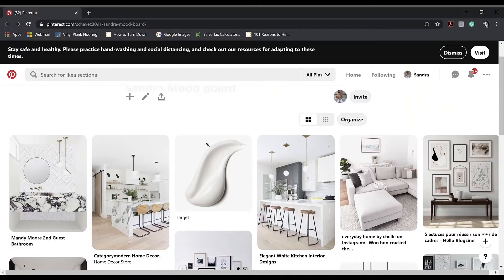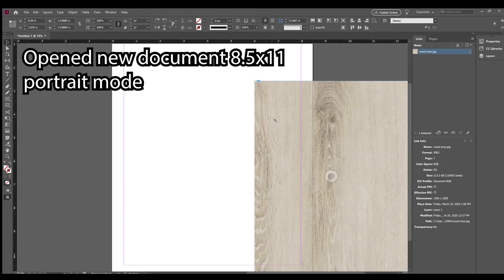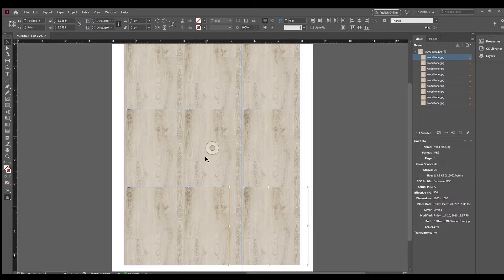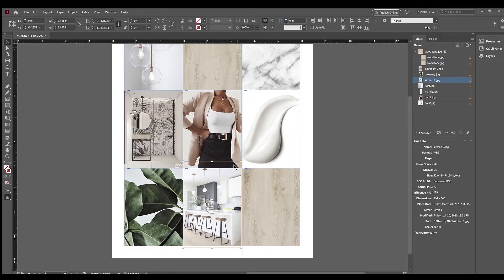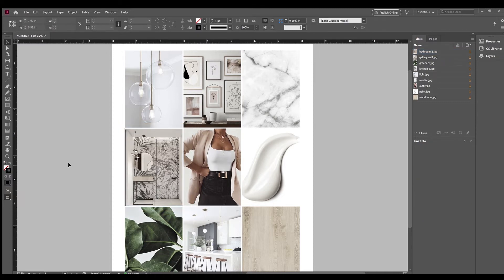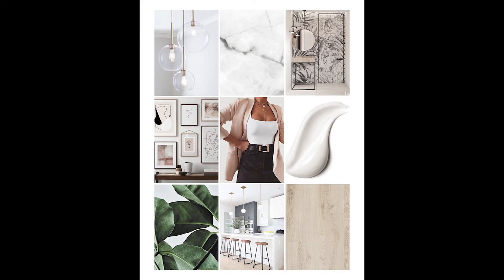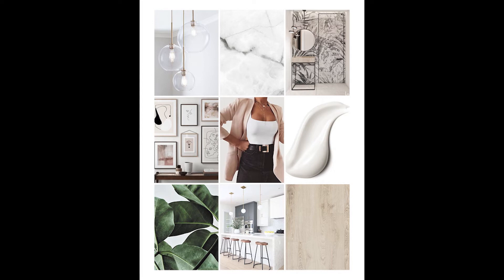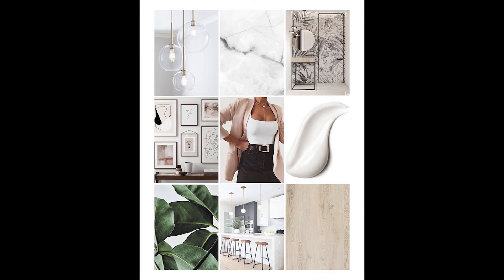MAKING A MOOD BOARD USING INDESIGN + GOOGLE SLIDES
Hello loves! In this video, I will be showing you how to make a mood board in InDesign and google slides (for those that don't have InDesign). I will also be explaining what a mood board is so you can get a better understanding of its' purpose.